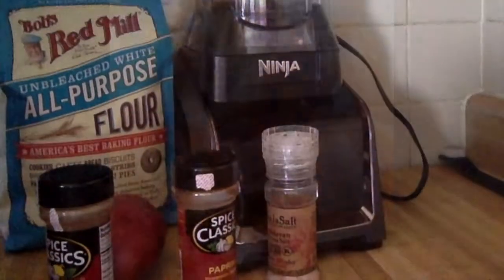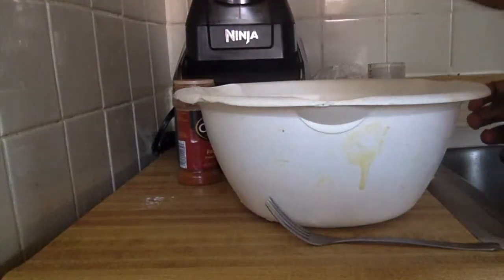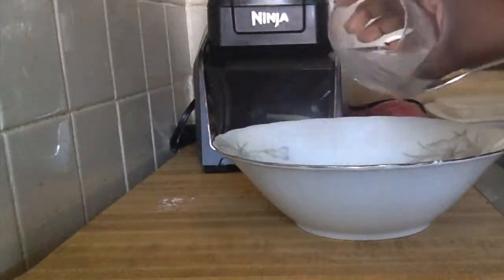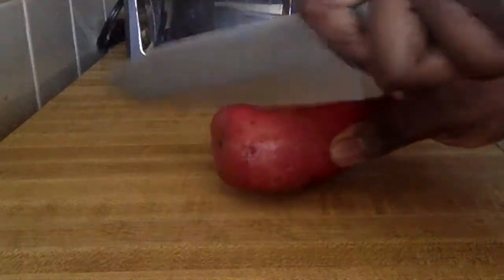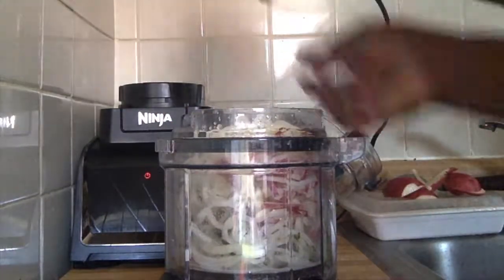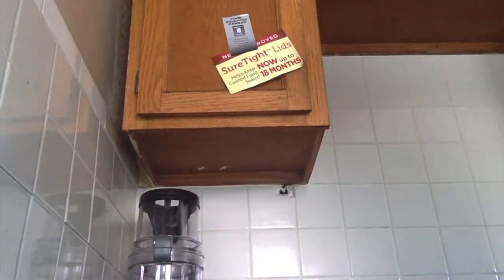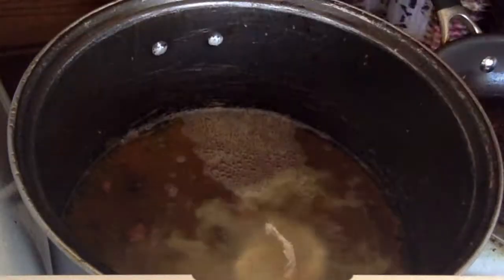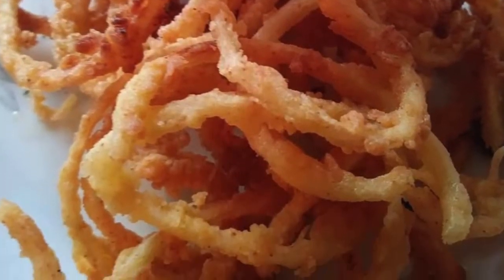crispy Spiralized Fries with TVP nuggets | Studio Vegan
I love this thing I purchase my new ninja® intelli-sense™ kitchen system once I started the JJ Smith Cleanse long story short it my blender  broke. I though I could use a food processor i was wrong .

These fries are life i pair them with TVP nuggets a must try from those with Spiralizers.

About me
Vegan for: 🌱
the animals🐯
my health & 🍵
our planet. 🌎